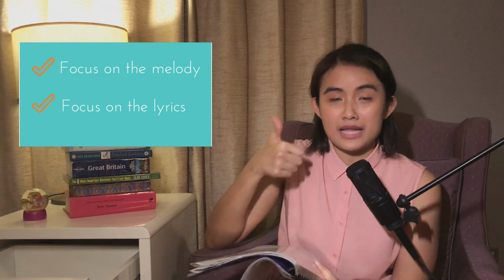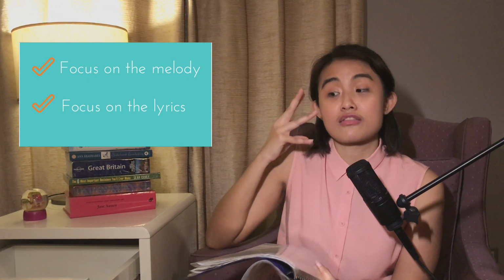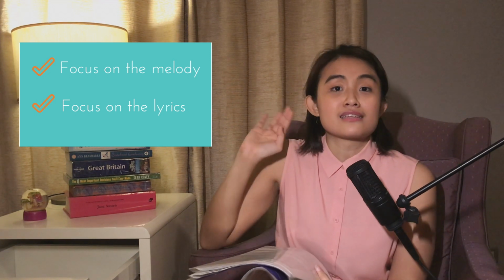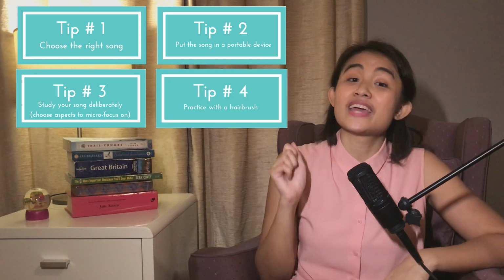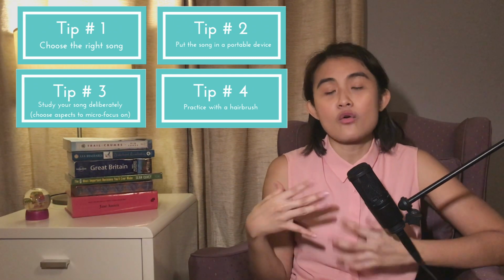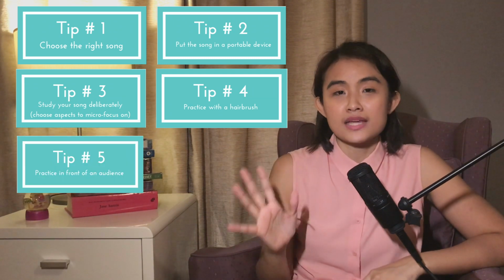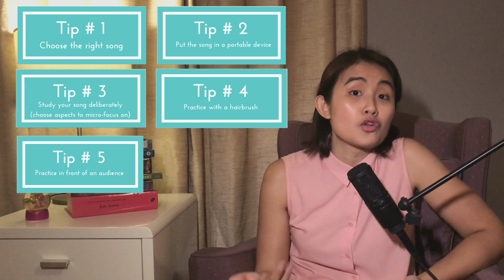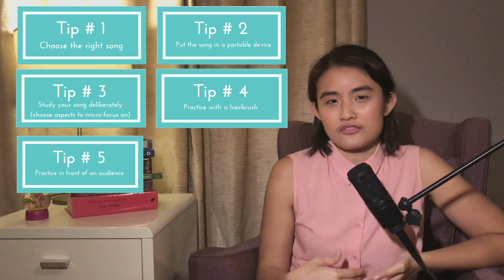How to Practice a Song: 5 Easy Tips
Mom asked you to sing at your sister's birthday party and you're really nervous? Here are 5 easy-to-follow tips to help ease your nerves. As they say, practice makes confident ;)

Tip #1: Choose the right song
Tip #2: Put it in a portable device
Tip #3: Do deliberate practice
Tip #4: Practice with a hairbrush
Tip #5: Practice in front of an audience

On deliberate practice: I explained deliberate practice incorrectly in the video. While professor of Psychology Anders Ericsson did study top performers and "deliberate practice", it was Malcolm Gladwell in his book Outliers that made this concept more popular (i.e. the 10,000 hour rule, which is often misunderstood as "people just need to put in 10,000 hours to get good at something").

To quote from an article on Quartz written by Jenny Anderson:
"Deliberate practice involves the pursuit of personal improvement via well-defined, specific goals and targeted areas of expertise. It requires a teacher or coach who has demonstrated an ability to help others improve the desired area of expertise—say chess, ballet, or music—and who can give continuous feedback. It also requires constantly practicing outside of one’s comfort zone."

The way I've explained deliberate practice in the video is more like mindful practice---choosing specific areas of your song to practice on, with specific goals in mind (i.e. today I will learn and focus on the stanza's melody or lyrics).

ABOUT

Hi! My name is Lian and I'm a recording artist (starmusicph), adult piano learner, writer, brand & engagement strategist, and content creator from the Philippines. Yes, I LOVE doing all the things but no matter what the platform, what the content, I want to tell stories that will help UPLIFT you in your everyday lives. To bring a little light and joy.